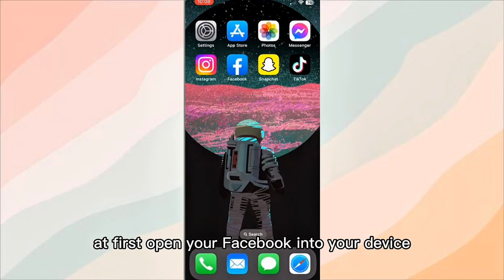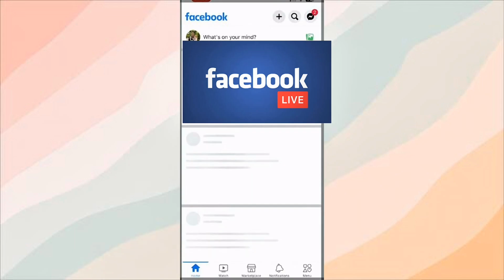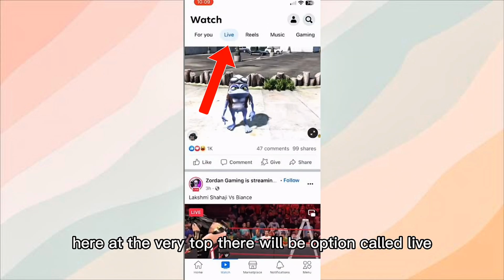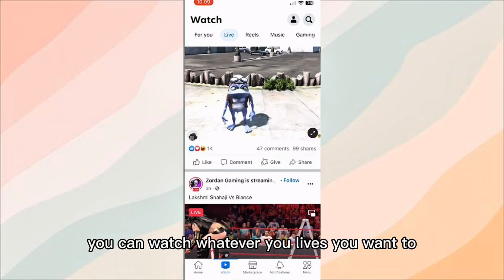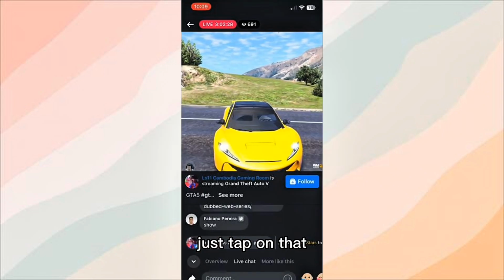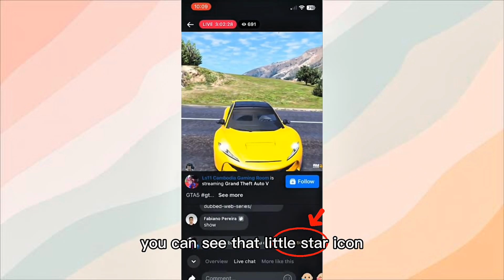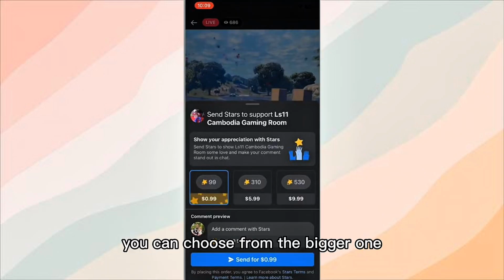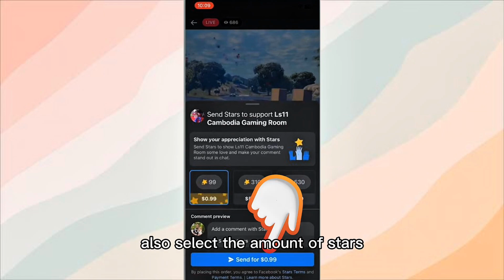How send star on Facebook live-2026 l DoubleZ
**Open Facebook → Join a Live video → Tap the Star icon → Choose the number of Stars → Send to support the creator.**
**Stars are a simple way to support streamers during Facebook Live sessions.**

Sending Stars on Facebook Live is an easy way to support your favorite creators in real time. In this video, I’ll show you step by step how to send Stars during a Facebook Live stream using your mobile or desktop.

Many users get confused about where to find the Star option or how to purchase and send Stars. This guide explains how to buy Stars, send them during live videos, and make sure your support reaches the creator instantly.

If you’re watching Facebook Live in the USA, UK, Canada, France, or Europe, sending Stars helps creators earn and keeps you engaged with live content through reactions and shout-outs.

Watch till the end to learn tips for buying Stars, sending them safely, and fixing common issues if the Star button doesn’t appear.